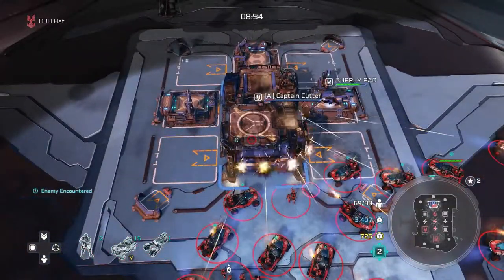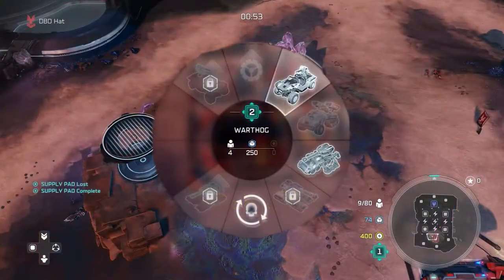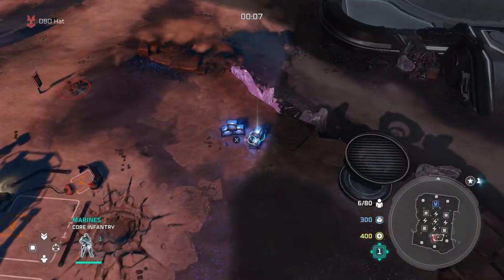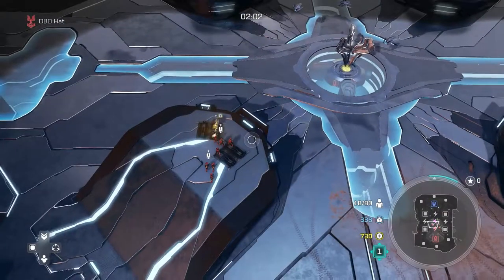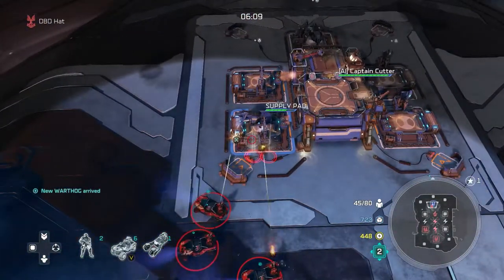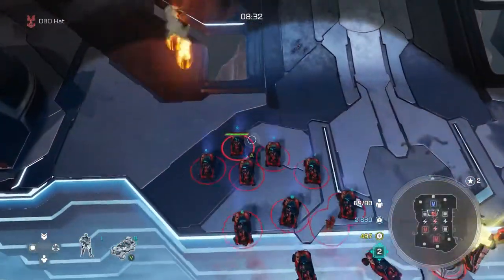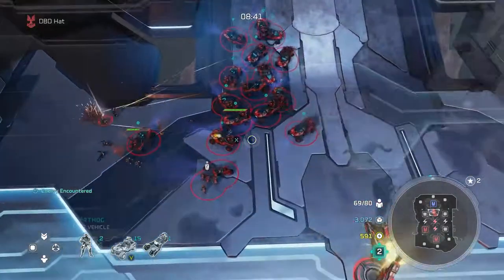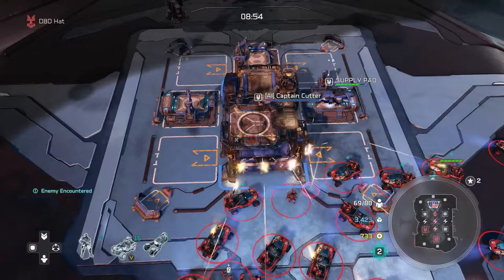How to WARTHOG RUSH in HALO WARS 2!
Today we're going to go over the infamous Warthog rush in Halo Wars 2. You need to balance two resources in Halo Wars 2, Supplies and Power. Warthogs only cost 250 supplies, but are gatekeeped by a level 2 command center. Start by building two supply pads, then a generator. Dont upgrade any buildings so you can get the level 2 command center asap, but feel free to build other bases using just supplies. Once upgraded to a lvl 2 CC, then build two garages and start pumping out Warthogs. You should be harassing the enemy with your vehicles by the 5 or 6 minute timer, playing a war of attrition by taking out their units and damaging their bases.

The best early counter is the enemy building cyclopses, so make sure to destroy the enemy barracks first. Keep pumping out units and keep mobile, and you should do just fine. Check out other Star Wars and Halo gaming videos on my channel, and stay classy out there!